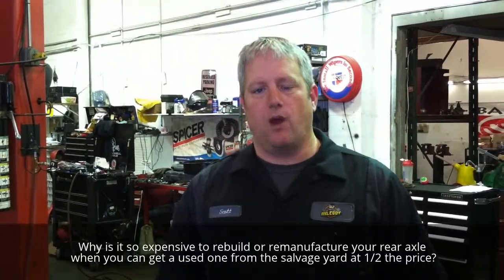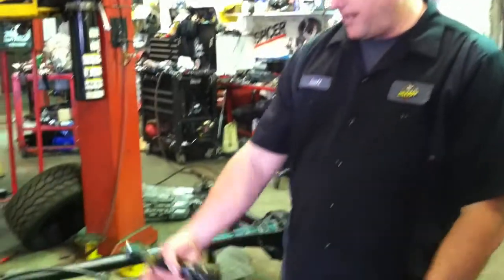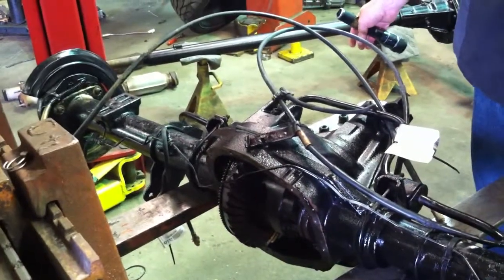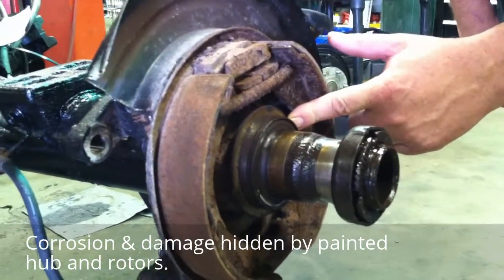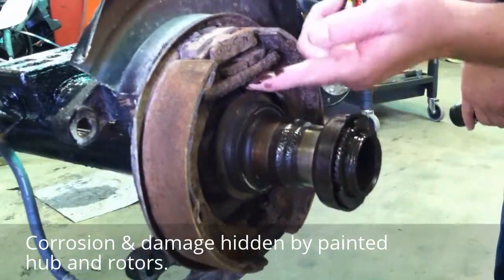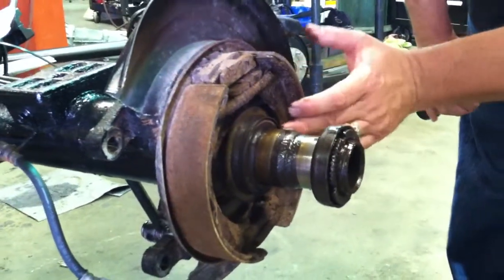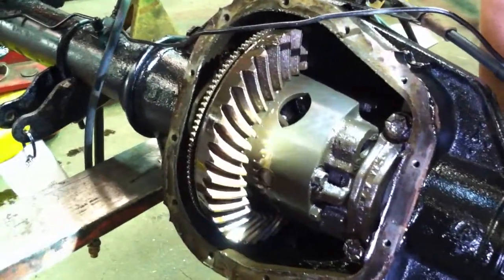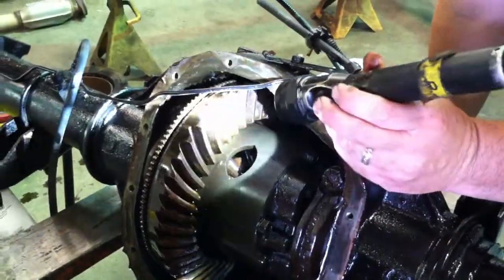Rebuild vs Salvage Yard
Axleboy President, Scott Carline, reviews a salvage yard rear axle.  Hidden beneath a fresh coat of black paint are all sorts of issues that will lead to problems and additional remanufacturing costs.